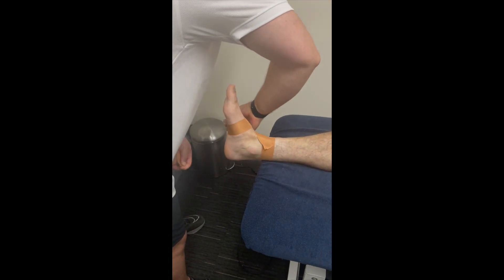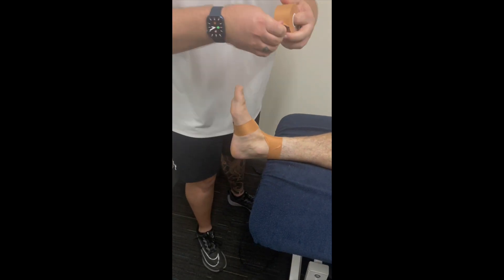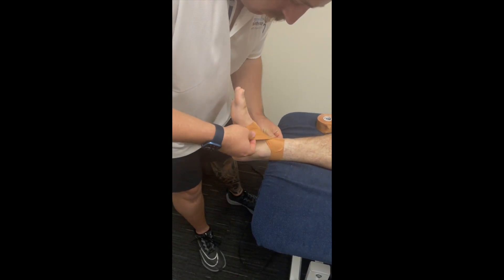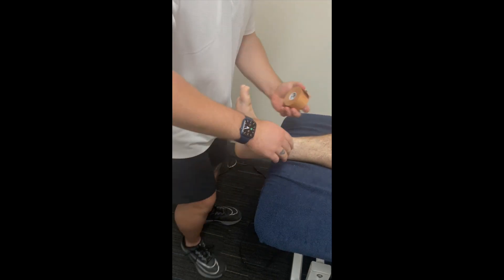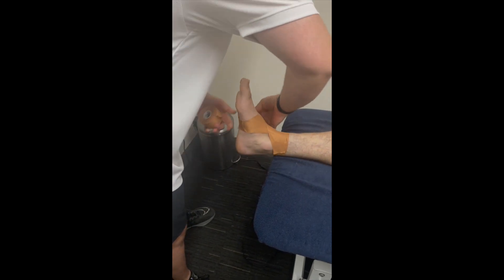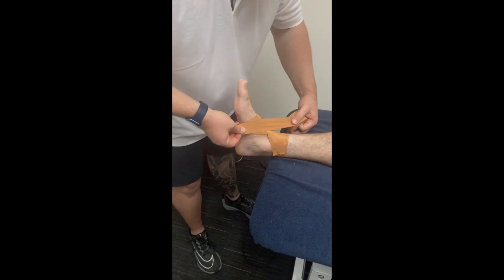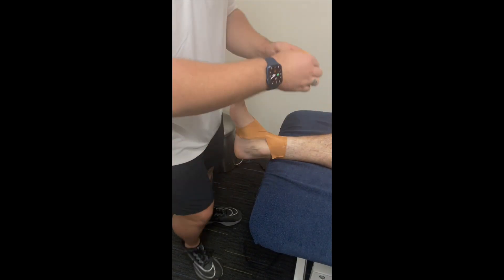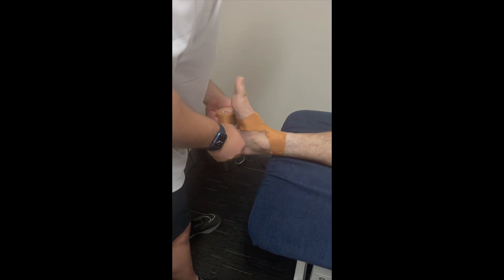Ankle Plantarflexion Taping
A short demonstration of an ankle plantarflexion taping technique we use here at PEP :)